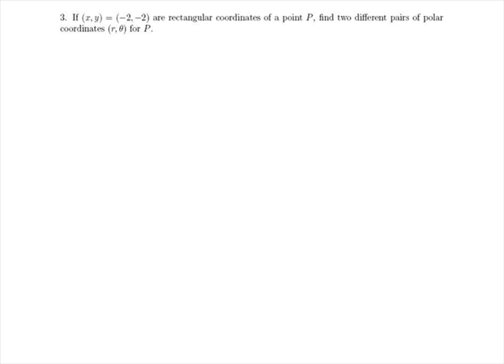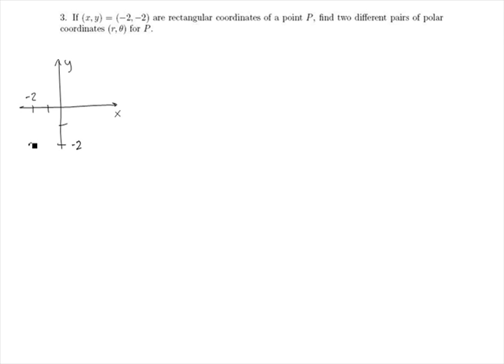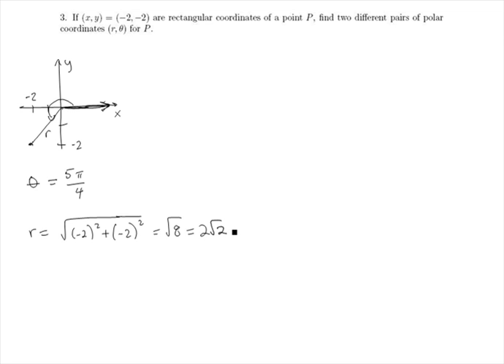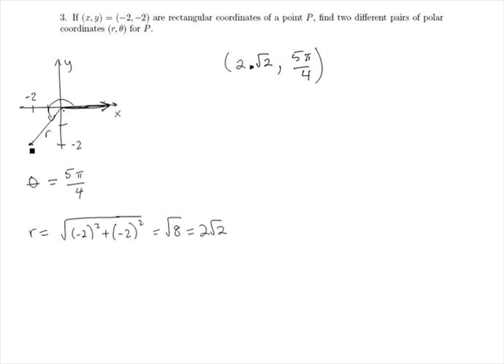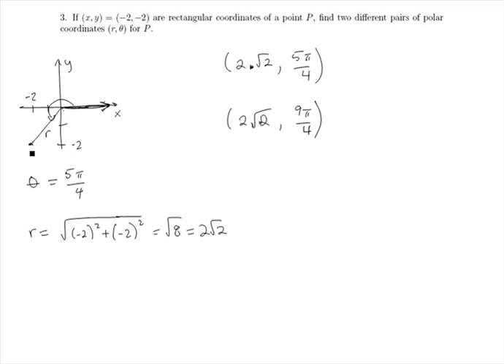Convert Rectangular to Polar